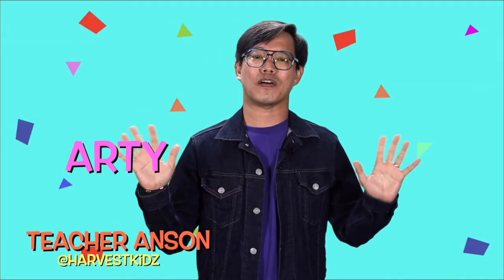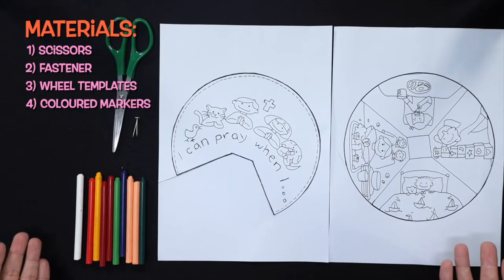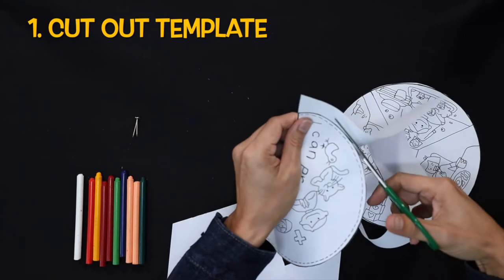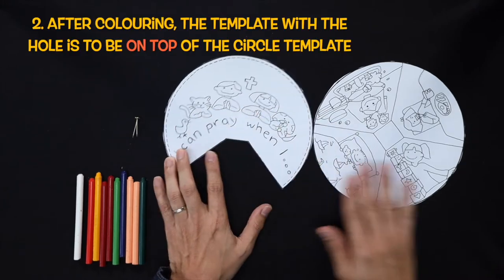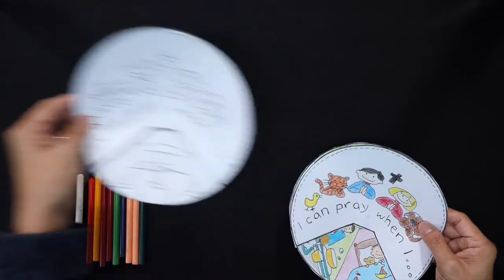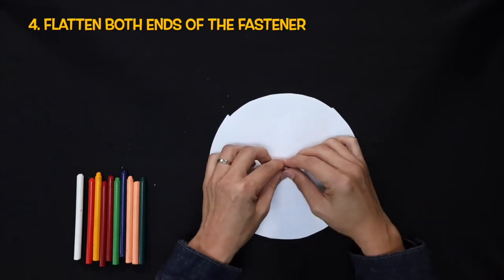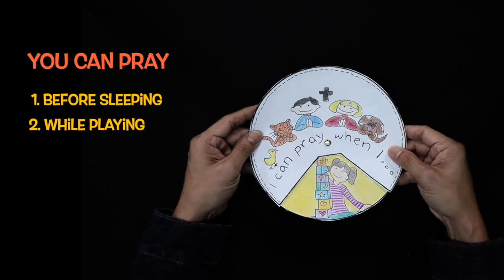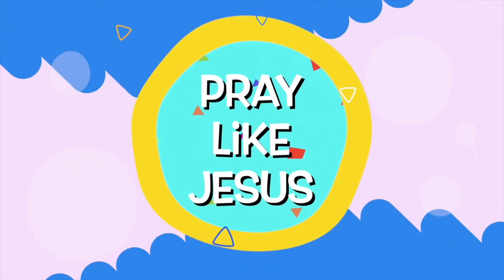Arty Crafty Time - How to make a Prayer Wheel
We learned from Jesus that we can pray anywhere and anytime!
Follow Teacher Anson as he gives us step-by-step instructions on how to make a prayer wheel!
Let's grab our art materials and do this fun and simple craft together!